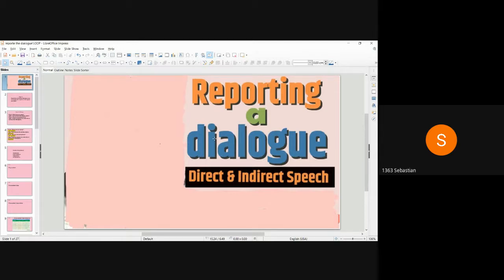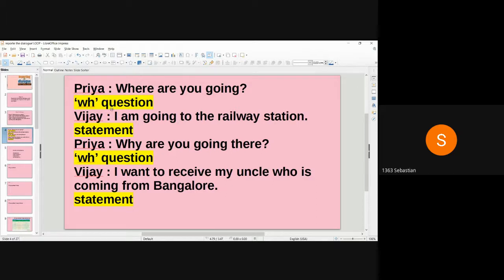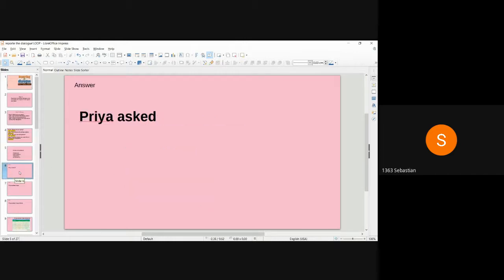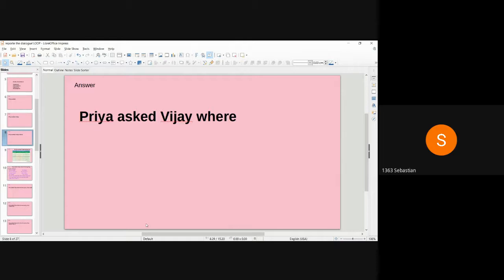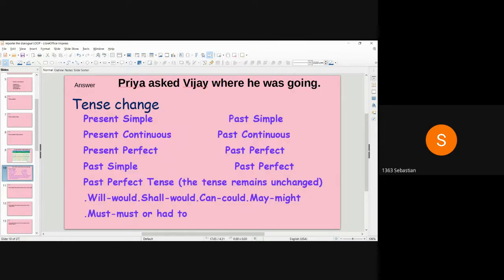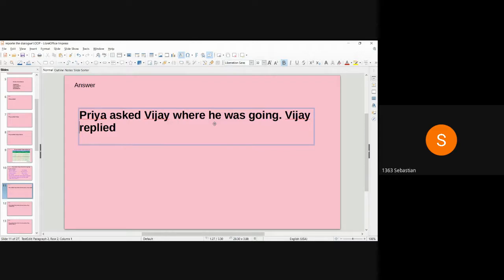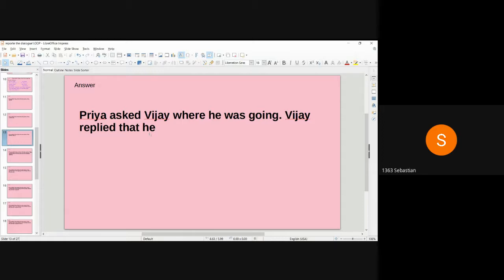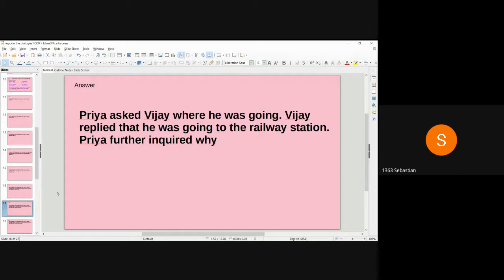Class 12, unit 1, Report the dialogue, page 15, samacheerkalvi